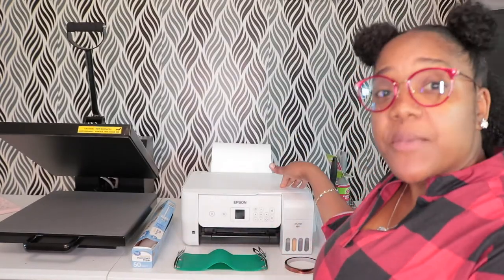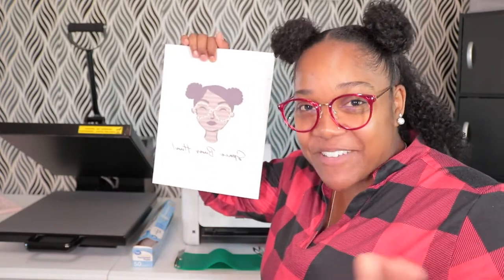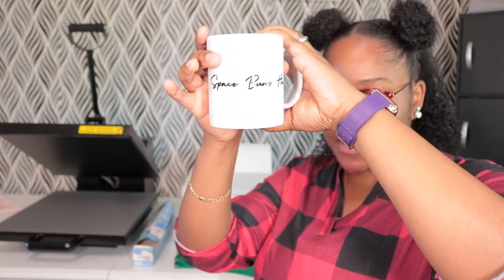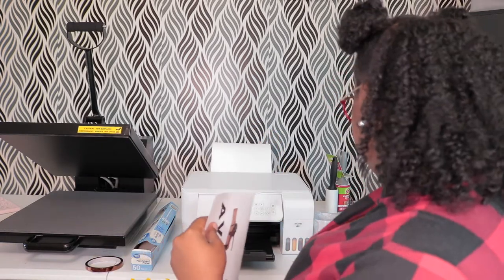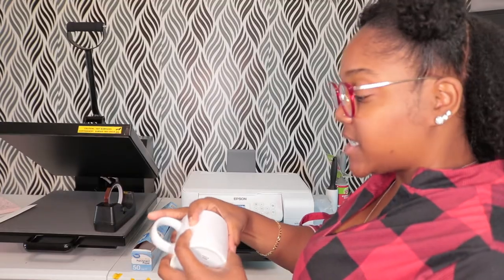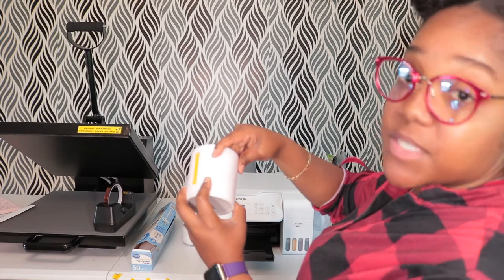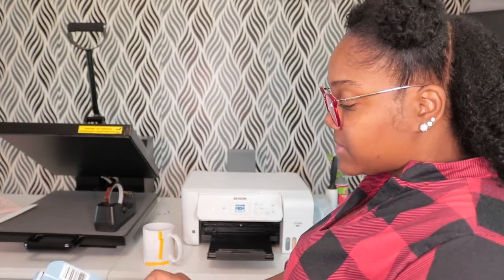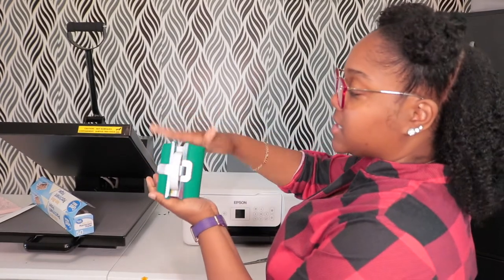Sublimation on a Mug | Printer Image Fix | How to Design a Mug without Mug Press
Hello and welcome if you are new here!
I am adding s new playlist to my channel showing off my love for crafts. I have most recently began sublimation crafting and decided to share my trials and success with you here. May you enjoy, more is to come. - xoxo Eris

Silicon Wraps

Sublimation paper

Ink I use

☆ I N S T A G R A M➜ soon*